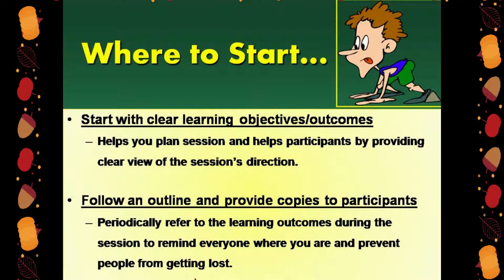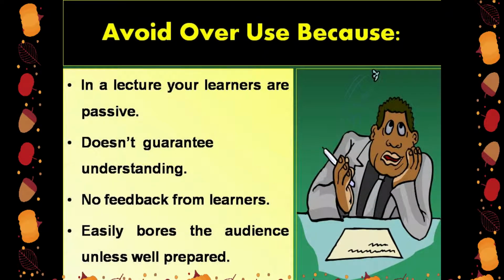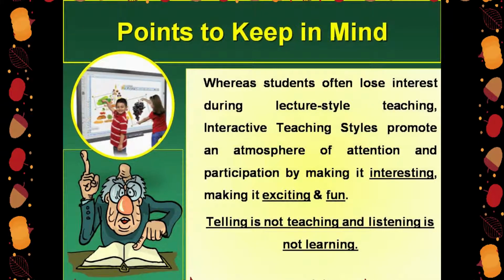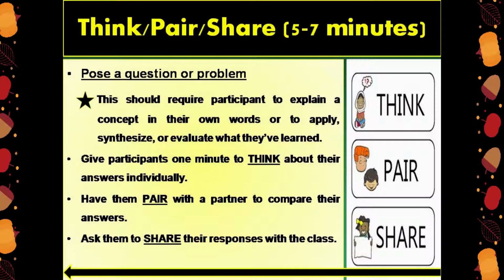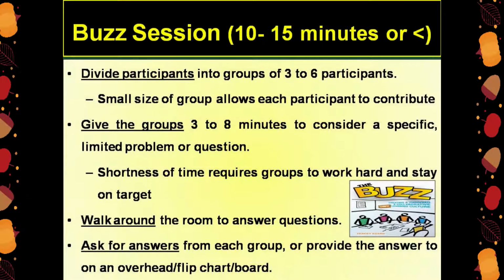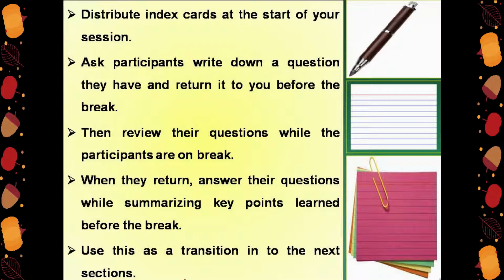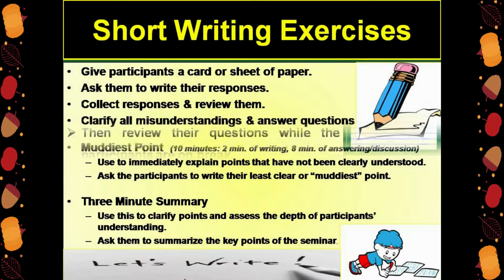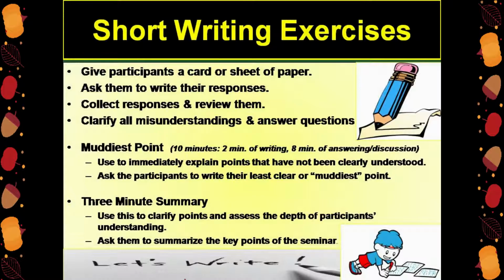"Interactive Instruction" || Interactive Classroom Activities for better Learning || Interaction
"Interactive instruction" relies heavily on discussion and sharing among participants. Students can learn from peers and teachers to develop social skills and abilities, to organize their thoughts, and to develop rational arguments.

The interactive instruction strategy allows for a range of groupings and interactive methods. It is important for the teacher to outline the topic, the amount of discussion time, the composition and size of the groups, and reporting or sharing techniques. Interactive instruction requires the refinement of observation, listening, interpersonal, and intervention skills and abilities by both teacher and students.

The success of the interactive instruction strategy and its many methods is heavily dependent upon the expertise of the teacher in structuring and developing the dynamics of the group.